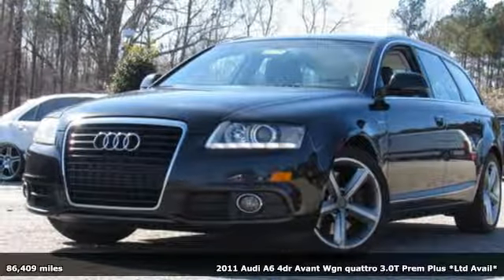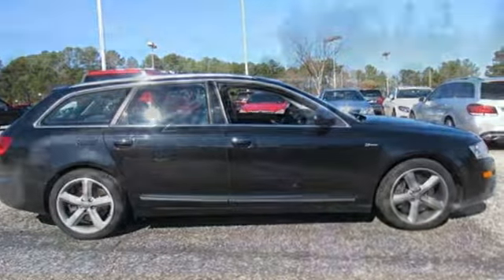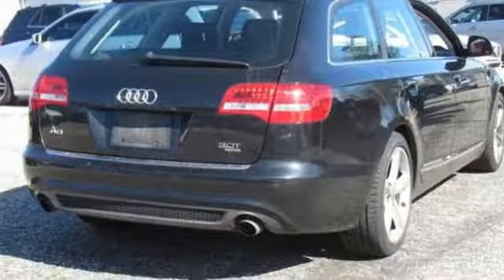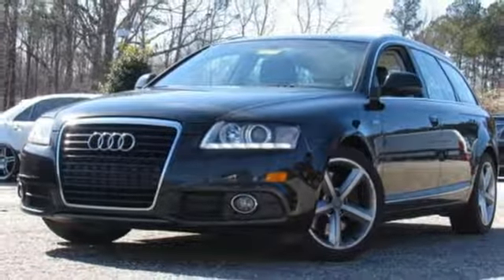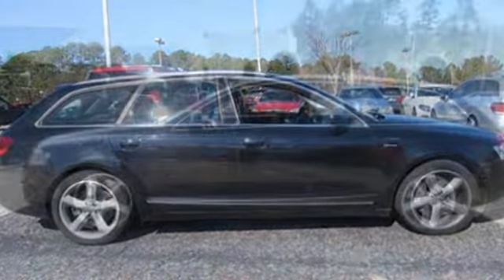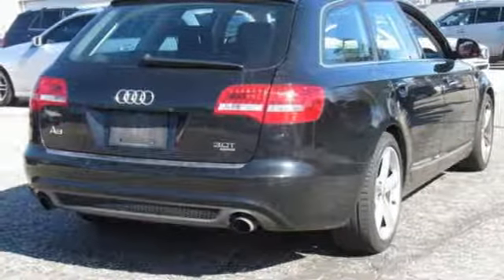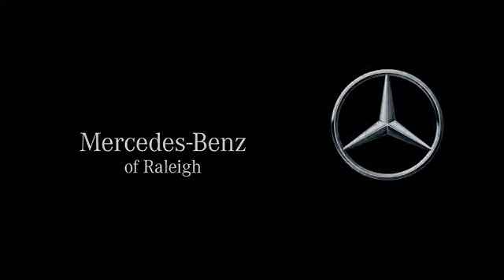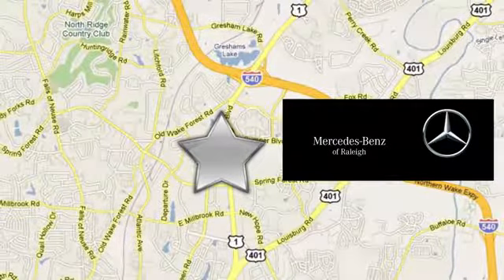Used 2011 Audi A6 Raleigh For-Sale, NC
Year: 2011
Make: Audi
Model: A6
Trim: 4dr Avant Wgn quattro 3.0T Prem Plu
Engine: 3.0L V6 Cylinder Engine
Transmission: AUTOMATIC
Color: PHANTOM BLACK PEARL EFFECT
Interior: BLACK
Mileage: 86409
Stock #: B902339A
VIN: WAUWGAFB2BN018541
CARFAX 1-Owner, Clean. Navigation, Moonroof, Heated Leather Seats, Premium Sound System, iPod/MP3 Input, Satellite Radio, Rear Air, 18 SPORT PKG, COLD WEATHER PKG, All Wheel Drive, PREMIUM PLUS PKG. CLICK NOW! EXCELLENT SAFETY FOR YOUR FAMILY: Child Safety Locks, Electronic Stability Control, Brake Assist, 4-Wheel ABS, Tire Pressure Monitoring System, 4-Wheel Disc Brakes Safety equipment includes Child Safety Locks Audi 3.0T Prem Plus *Ltd Avail* with PHANTOM BLACK PEARL EFFECT exterior and BLACK interior features a V6 Cylinder Engine with 300 HP at 5100 RPM*. VEHICLE FEATURES: Rear Spoiler, MP3 Player, Keyless Entry OPTION PACKAGES: PREMIUM PLUS PKG: 18 wheels, all-season tires, auto-dimming interior mirror w/compass, driver seat memory, heated auto-dimming manual-folding exterior mirrors w/memory, self-leveling headlights, Xenon plus headlights w/LED daytime running lights, Audi parking system, 18 SPORT PKG: 18 5-spoke alloy wheels, P245/40R18 all-season tires, sport suspension, 3-spoke multifunction sport steering wheel, shift paddles, steering wheel audio controls, COLD WEATHER PKG: heated rear seats, 4-spoke multifunction heated steering wheel w/audio controls. Non-Smoker vehicle, Garage Kept. BUY WITH CONFIDENCE: CARFAX 1-Owner EXPERTS REPORT: A better-driving alternative to a crossover SUV, the A6 Avant is practical, capable, and luxurious. It handles just like the sedan version, which means it's easy to drive very quickly. All-wheel drive aids bad-weather acceleration. -CarAndDriver.com. BUY FROM AN AWARD WINNING DEALER: At MERCEDES BENZ of RALEIGH Horsepower calculations based on trim engine configuration. Please confirm the accuracy of the included equipment by calling us prior to purchase.

Address:
5601 Capital Blvd